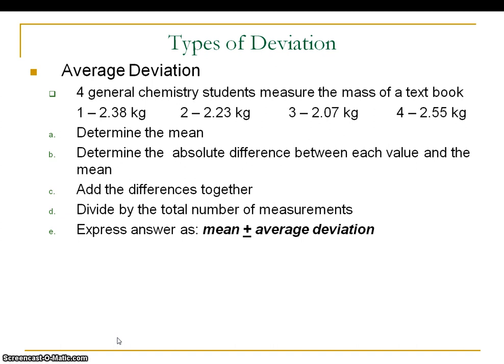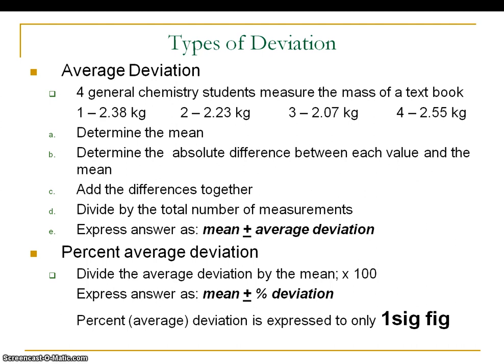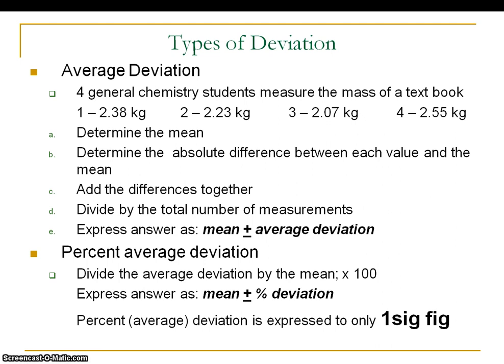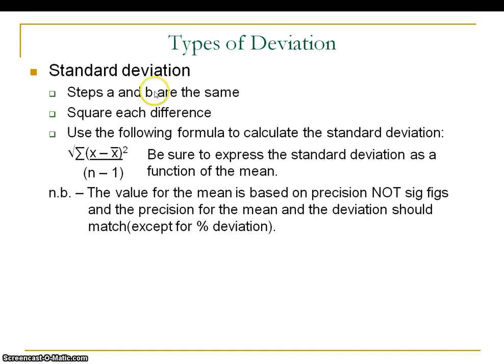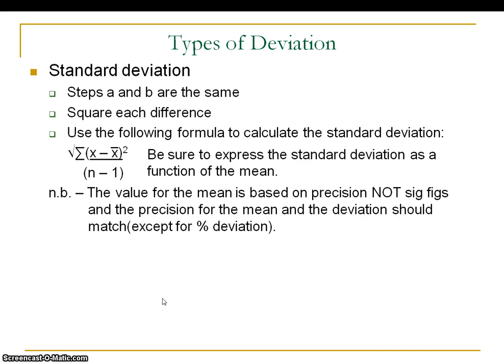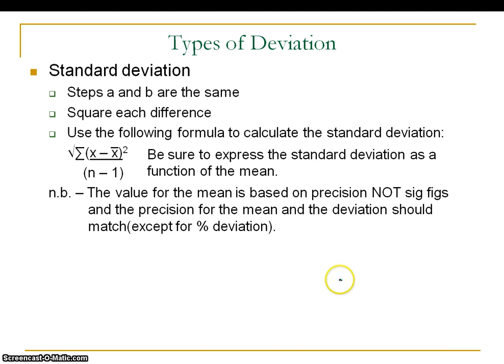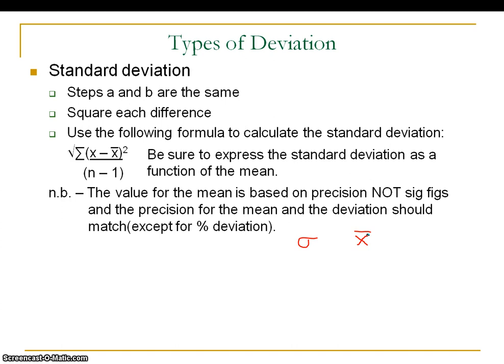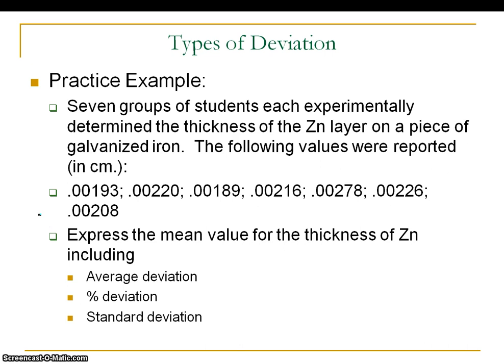Chem 2 Unit 2 PrefixesMeasurement 3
More calculations for evaluating data